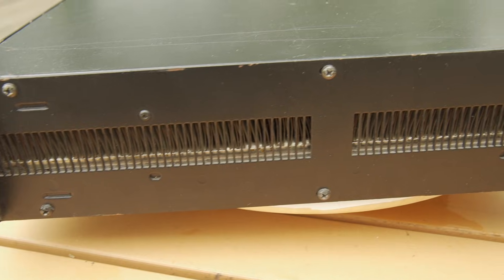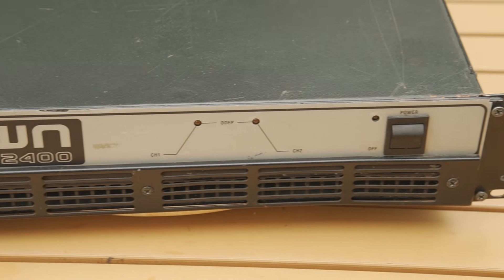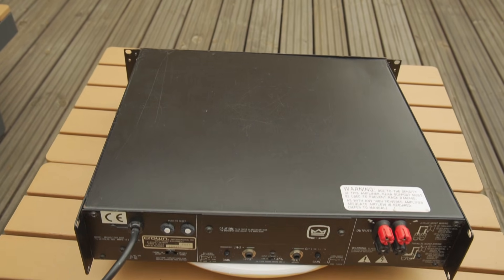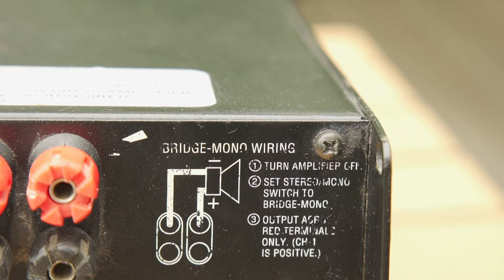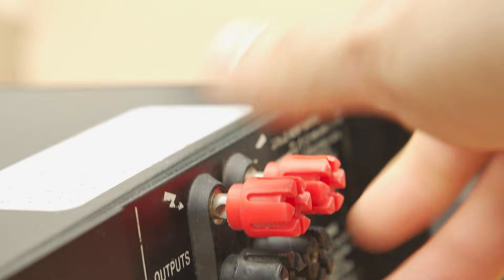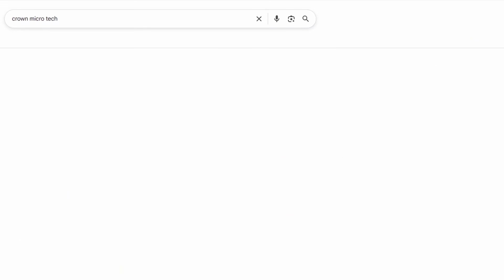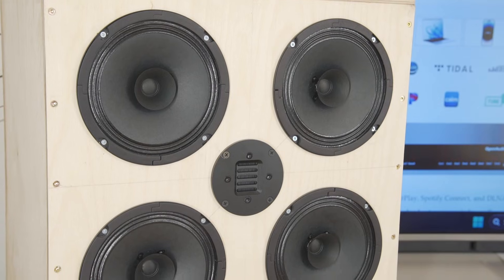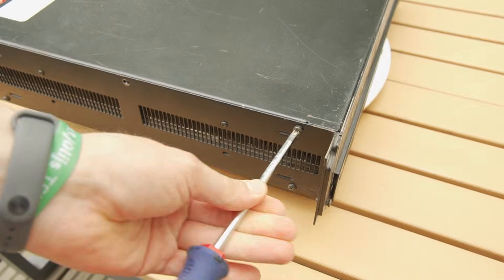Look inside Crown Micro-Tech 2400 (King of Amplifiers)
Teardown and look inside Legendary Crown Micro-Tech 2400 24 C8188-2 transistor stereo amplifier, often called “The King of Amplifiers.” Don’t be fooled by its vintage looks, this beast delivers real Class AB power with unmatched reliability and performance. It outputs over 500W RMS per channel at 8 ohms, and in bridge mode at 4 ohms, it can go beyond 2000W. Built like a tank and weighing over 20 kg, it’s a true example of American engineering. If you find one second hand, buy it and keep it safe for future audio projects. In this disassembly video, we’ll open it up and explore the internal components that made it a favorite not only in professional PA systems, but also in hi-fi setups and studios around the world. Another models from these series: Micro‑Tech 600, Micro‑Tech 1200, Micro‑Tech 1000, Macro‑Tech 602, Macro‑Tech 1202 and Macro‑Tech 2402.

Crown Micro-Tech 2400 Specifications
- Amplifier Class: Class AB
- Power Output Stereo (RMS): 520W at 8ohms , 800W at 4ohms, 1050W at 2ohm stereo
- Power Output Bridge (RMS): 1500W at 8ohms and 2060W at 4ohms bridge
- Damping Factor: more than 1000
- Intermodulation Distortion (IMD): less than 0.05%
- Total Harmonic Distortion (THD) at rated power, from 20 Hz to 20 kHz: 0.1%
- Frequency Response: 20 Hz – 20 kHz, 0.1 dB
- Signal-to-Noise Ratio: more than 100 dB
- Input Sensitivity: 0.775V or 1.4V switchable
- Input Impedance: 20k ohms balanced, 10k ohms unbalanced
- Weight: 22 kg / 48.5 lbs
- Dimensions (W x H x D): 48.3 cm × 13.3 cm × 40.6 cm (19" × 5.25" × 16")
- Protection Features: ODEP, thermal, short, DC, and HF protection
- Made in: USA

This video is titled in different languages for our international audience:
- latviski: Aplūkojam Crown Micro-Tech 2400 — pastiprinātāju karalis
- auf Deutsch: Ein Blick ins Innere des Crown Micro-Tech 2400 – Der König der Verstärker
- en español: Mira por dentro el Crown Micro-Tech 2400 – El Rey de los Amplificadores
- на русском языке: Внутри Crown Micro-Tech 2400 – Король Усилителей
- en français: Regardez à l’intérieur du Crown Micro-Tech 2400 – Le Roi des Amplificateurs